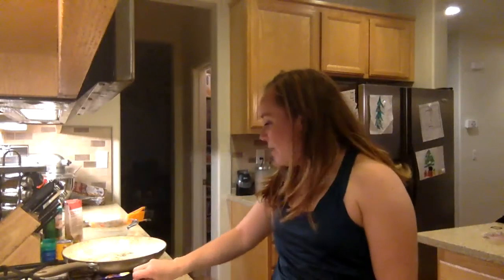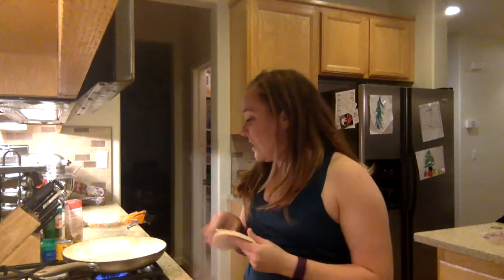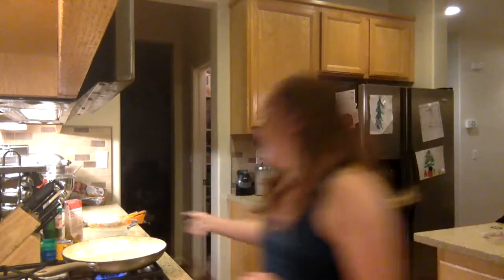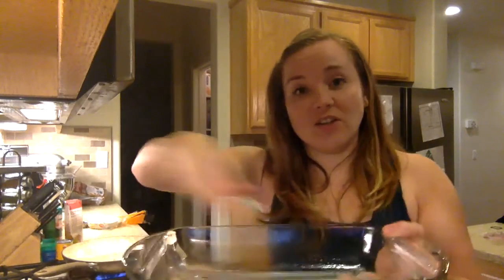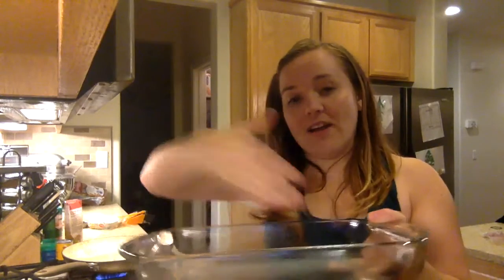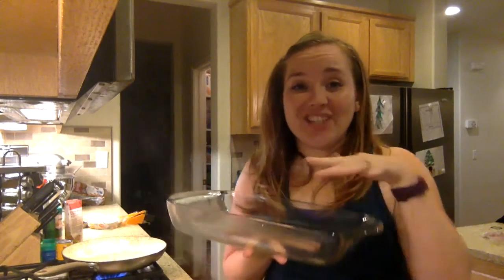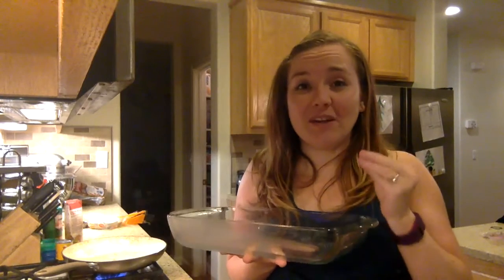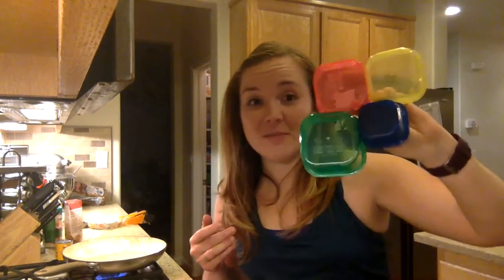Amazing 21 Day Fix Taco Recipe